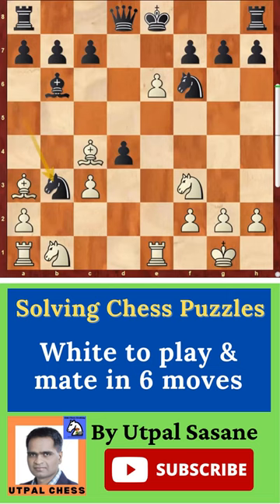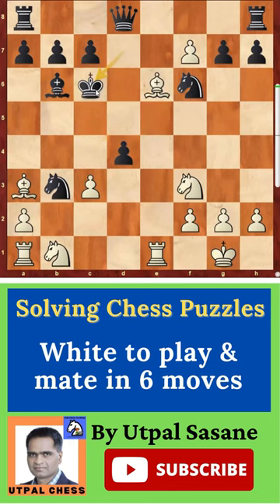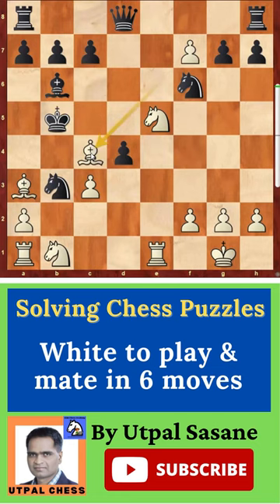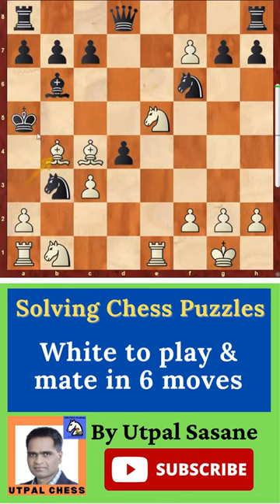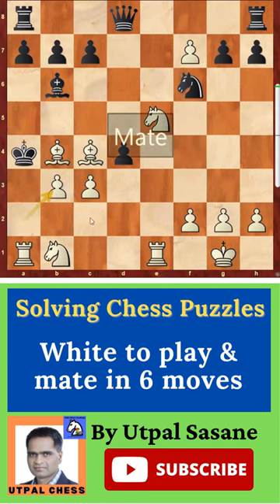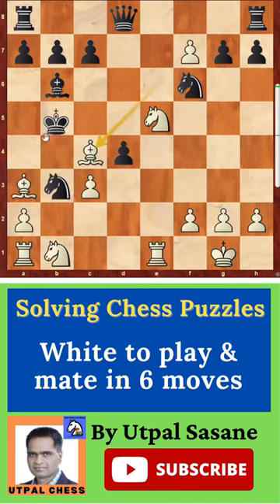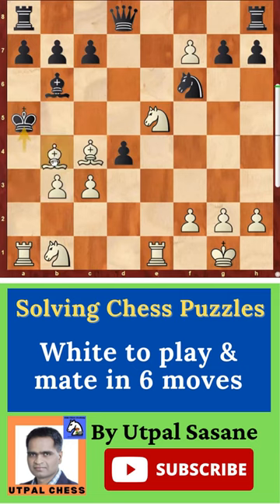White to play & mate in 6 moves for Beginners (Puzzle #128)